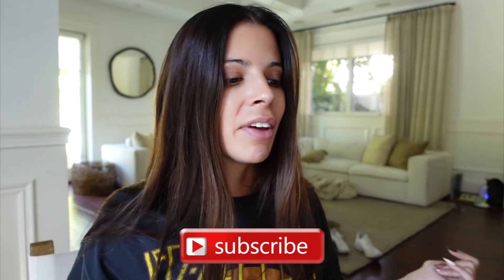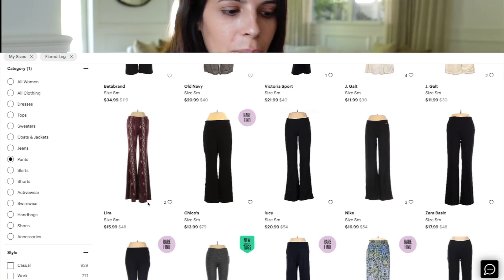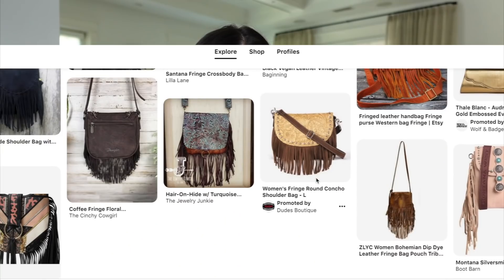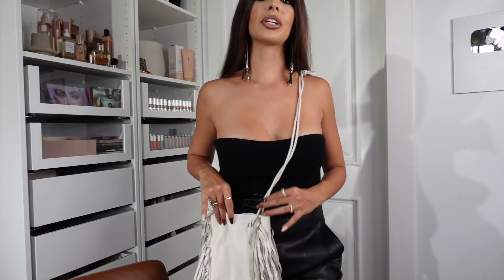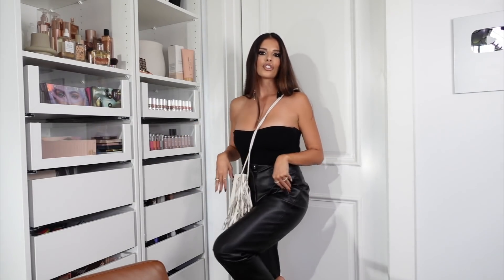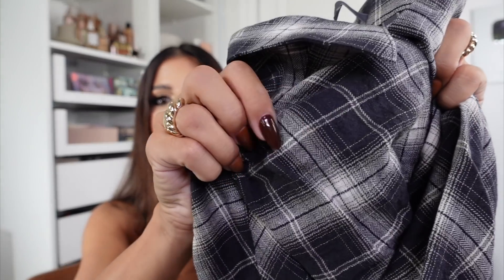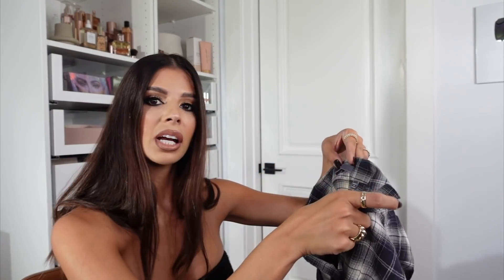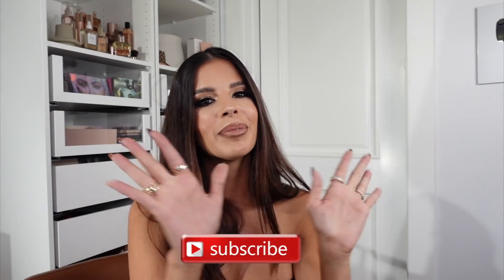Thrift with me for TRENDY PINTEREST outfits! 2021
Applies to US & Canada customers only. See site for full terms.

PRODUCTS MENTIONED:
black leather pant - zara
White tube top- HM
Nike AF1's -  create your own" on Nike website.